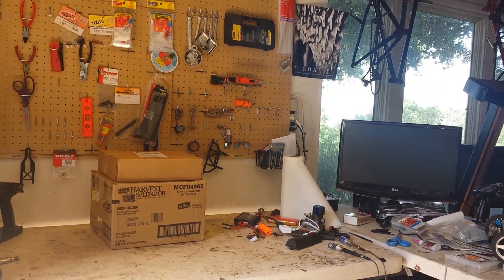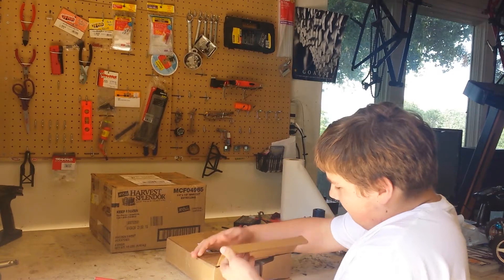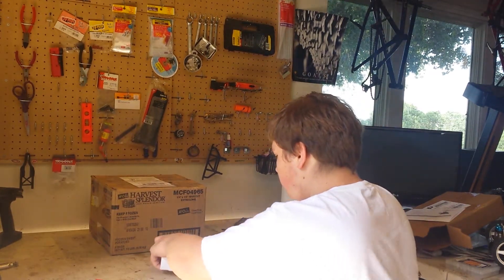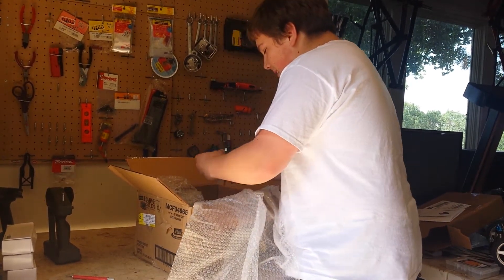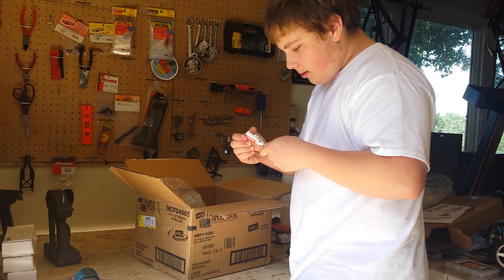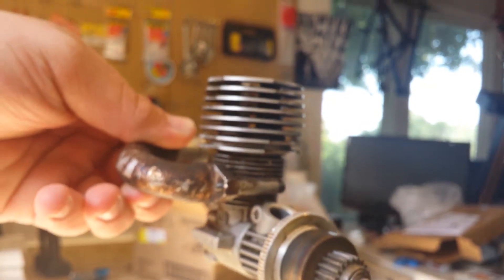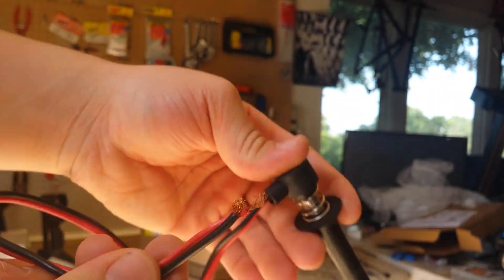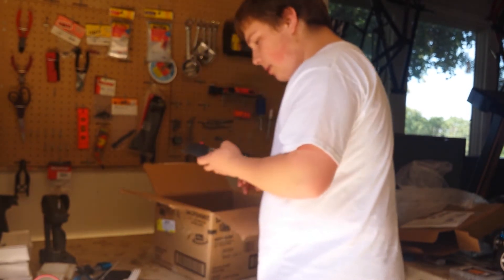RC Donation: The RCNut92